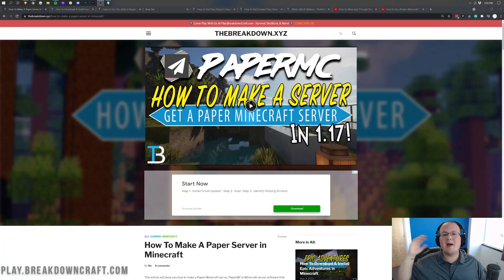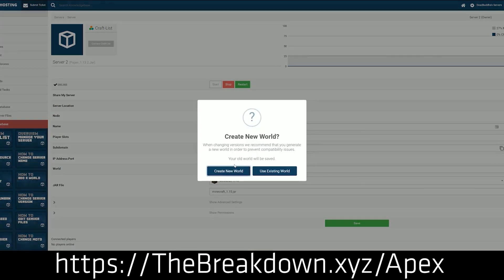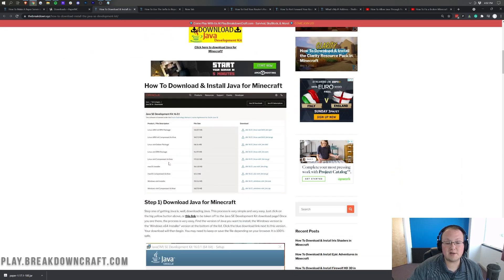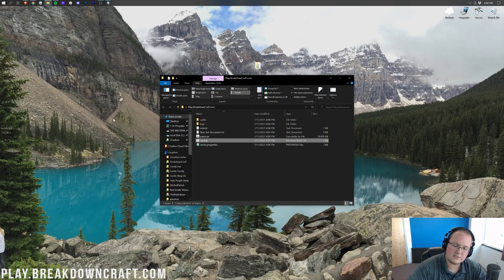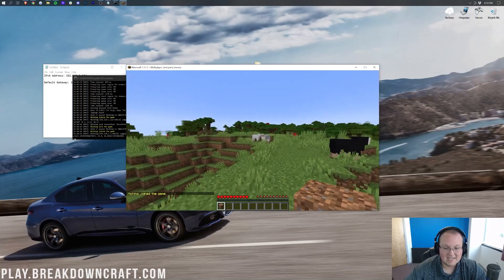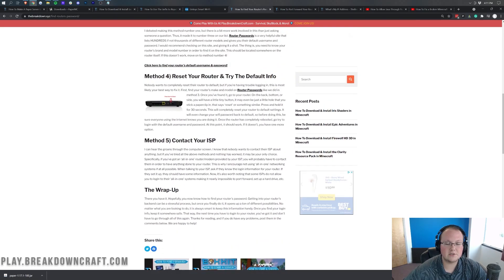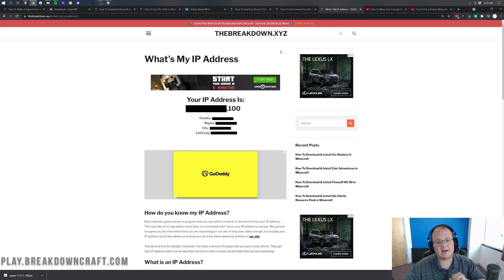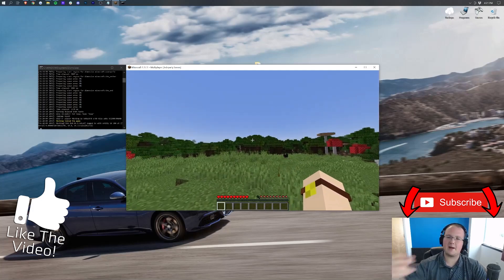How To Make A Paper Server in Minecraft 1.17.1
If you want to make a Paper server in Minecraft 1.17.1, this is the video for you! We go over every single step of creating your own Minecraft Paper server. We show you how to download the PaperMC server files, how to make a Paper Minecraft server with those files, and finally, how to play on your PaperMC server in 1.17.1! So, let’s jump right on into how you can start a Paper 1.17.1 server.

Start Your 1.17.1 DDOS-Protected Paper Server with just one click at Apex Minecraft Hosting!

1GB Server:
java -Xmx1024M -Xms1024M -jar paper.jar nogui
PAUSE

2GB Server:
java -Xmx2048M -Xms2048M -jar paper.jar nogui
PAUSE

4GB Server:
java -Xmx4096M -Xms4096M -jar paper.jar nogui
PAUSE

About this video: In this video, we show you how to make a Paper server in 1.17.1. From where to download the PaperMC files from to how to actually create a Paper Minecraft server in 1.17.1, this is the video for you! We show you exactly how to do everything when it comes to creating a Minecraft Paper server in 1.17.1, so let’s go ahead and do it!

The first step of making a PaperMC server in 1.17.1 is downloading the Paper 1.17.1 server files. That will actually take you to our text tutorial for starting a Paper Minecraft server in 1.17.1. Once you are there, scroll down and click the ‘Download PaperMC’ button to be taken to the Paper Minecraft download page. Once you are there, click on the number next to the most recent version of Paper on this page. Paper 1.17.1 will start downloading. You will need to keep or save the file depending on your browser.

Once you have the 1.17.1 Paper Minecraft server file downloaded, you will need to create a new folder on your computer’s desktop called ‘Paper Server 1.17.1’.  Drag-and-drop the PaperMC file you downloaded into this folder.

Open your newly created folder, and right-click in the folder and select create a new ‘Text Document’. Open that text document, and copy and paste the code for the amount of RAM you want in the description above. Then, click ‘File’, ‘Save As’. Name this file ‘run.bat’, and change save type as to ‘all files’. Save the new text document. You will now have a run.bat file. Rename the PaperMC file you downloaded to ‘paper.jar’. Finally, double-click the run.bat file.

Some files will then download and the CMD will open. Close the CMD and open up the ‘EULA.txt’ file. Change the ‘EULA=false’ string to ‘EULA=true’. Save this file, and double click the run.bat file again. Your Minecraft Paper Server will open up in 1.17.1!

At this point, you can join your server by typing ‘localhost’ as the server IP. However, no one else will be able to join your Minecraft Paper 1.17.1 server. For others to join, you will need to port forward.

The good news is we go over every step of port forwarding in the video, and we have links to help you port forward in the description above. In short, you will need to port forward port 25565 on the TCP and UDP protocol. When you do this, your friends will be able join via your public IP.

So now that you have a Minecraft Paper server, why would you want one in the first place? Well, Paper is much less laggy than vanilla Minecraft. Paper servers also let you get plugins which we have a guide on linked above. Overall, everyone running a Minecraft server should be using PaperMC.

Nevertheless, you now know how to make a Paper server in 1.17.1. If you have any questions about creating your Minecraft Paper server for 1.17.1, let us know in the comment section below. We will try to help you out. Thank you in advance!